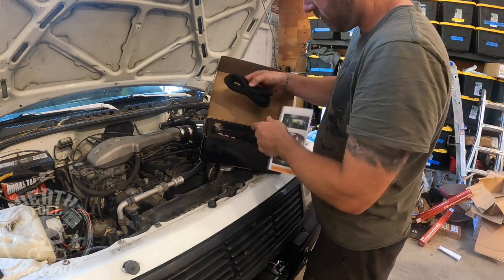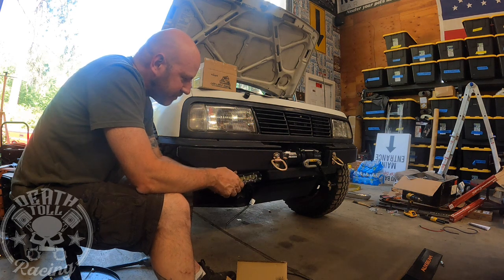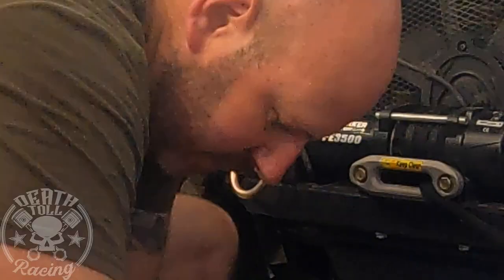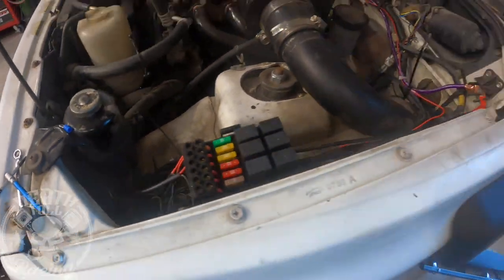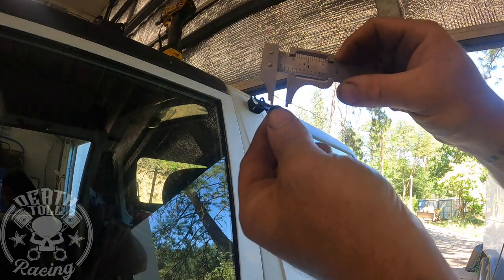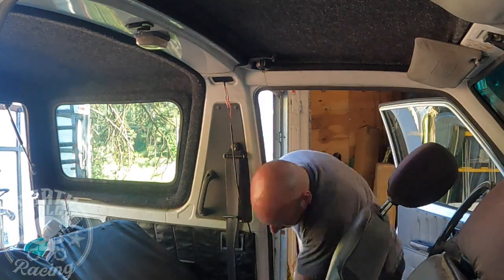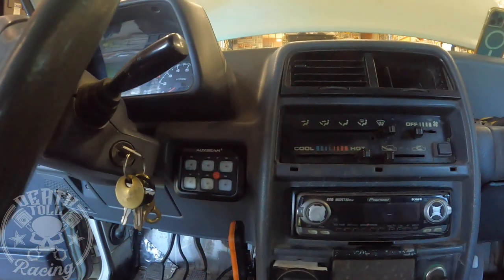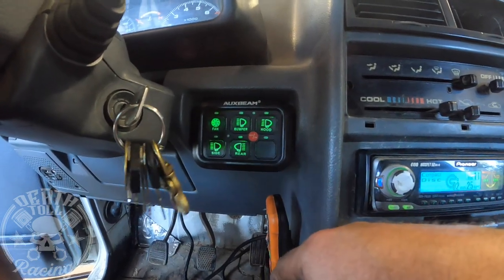E17- Auxbeam Switch Relay Panel and LED Lights On Our Geo Tracker / Suzuki Sidekick 4x4 Project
A quick and easy project adding an Auxbeam relay control panel into our budget Geo Tracker 4x4 project.  We coupled this switch box with 2 front lights, 2 hood lights, 2 side lights, and a rear light bar.

Auxbeam Switch Panel (wired)
2 Conductor Wire (18awg, 164')
Thread insert tool
Nilight LED lights (front and hood)

I now have an Amazon Storefront! Check it out!!!